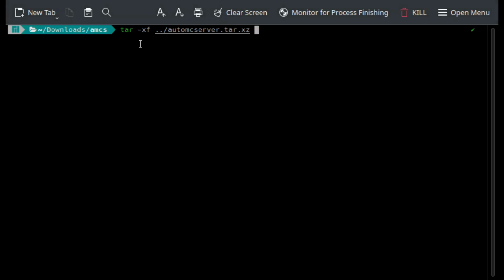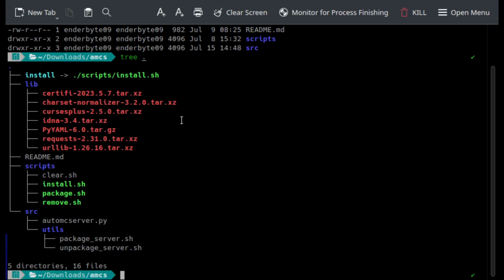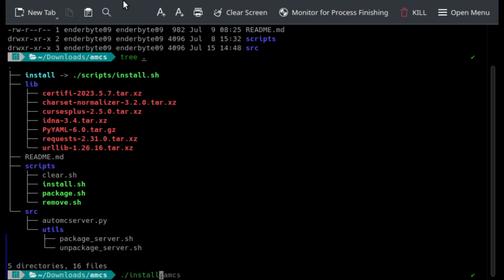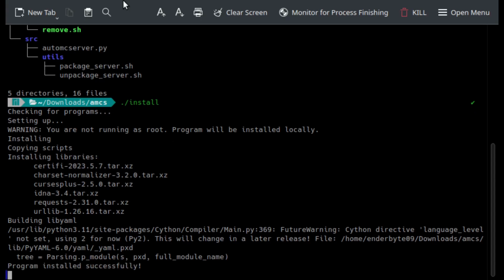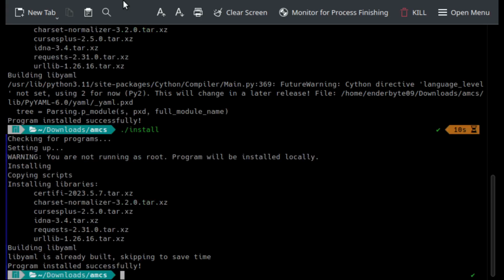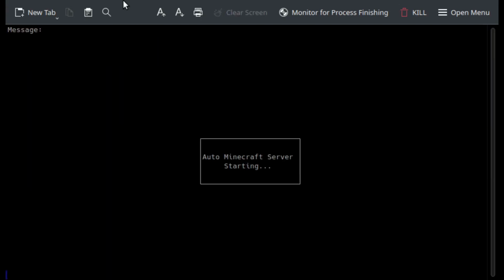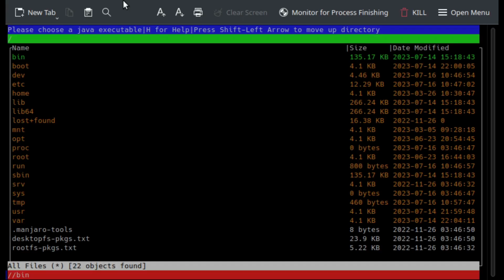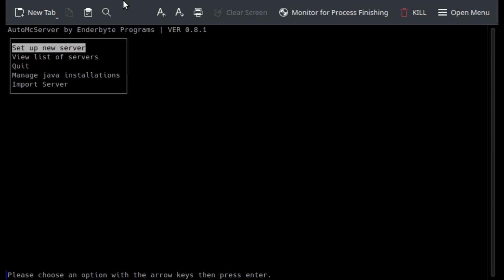How to install AutoMCServer using the 0.7 Build System